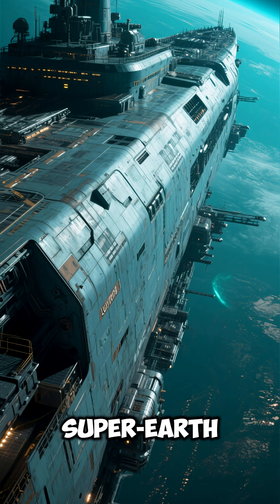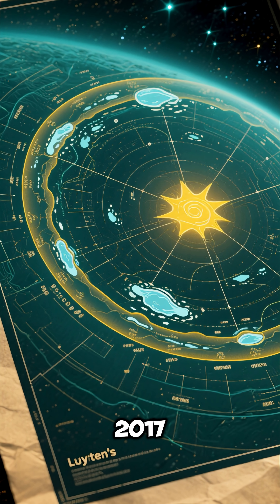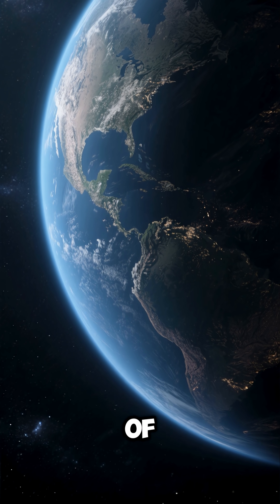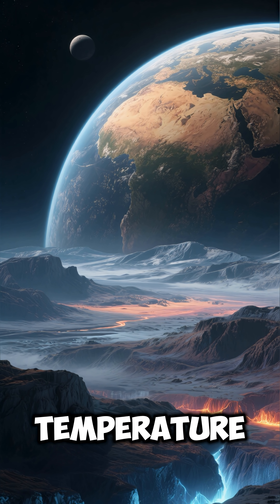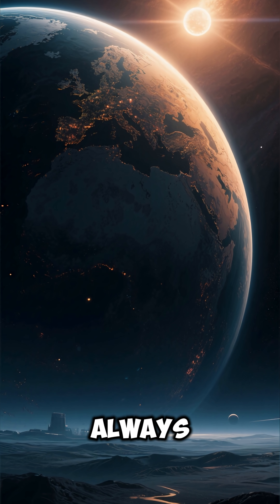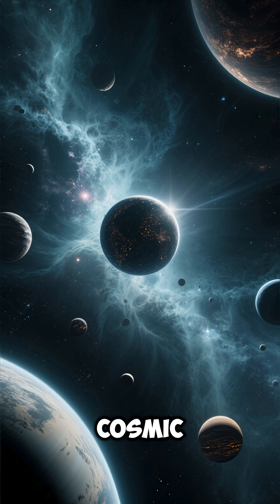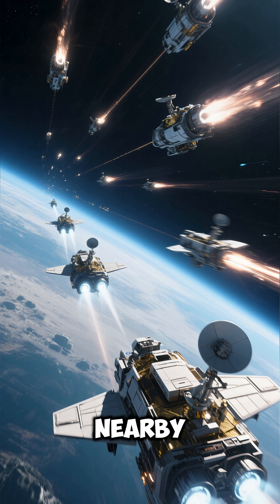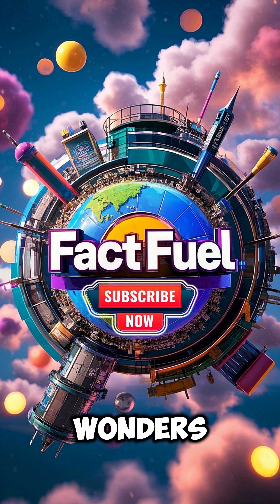Facts About Luyten b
Luyten b is one of the most promising Super-Earths close to us. Could it support life? The universe might surprise us.